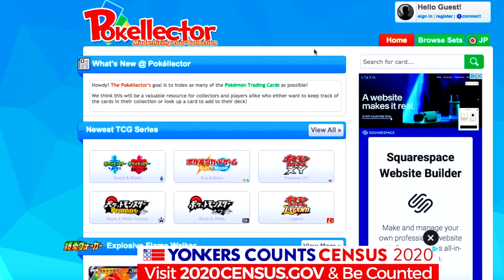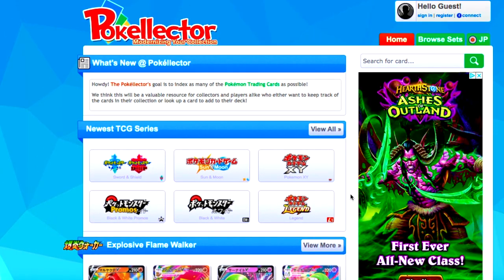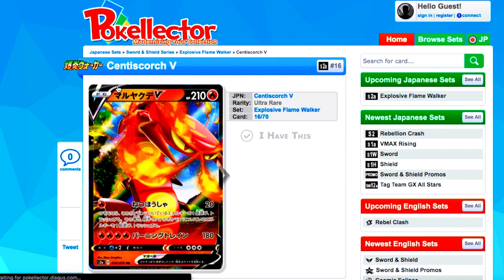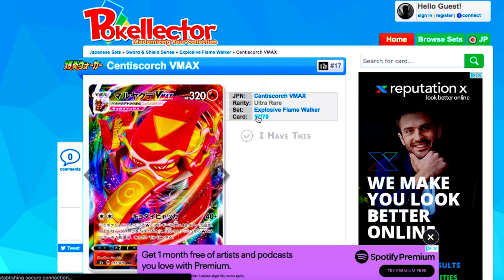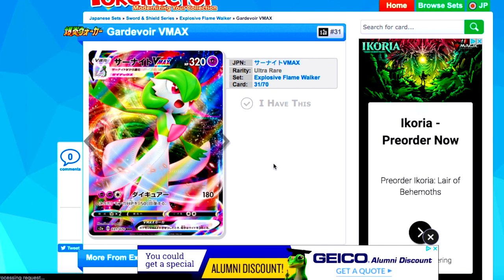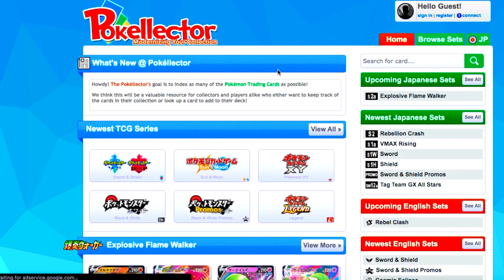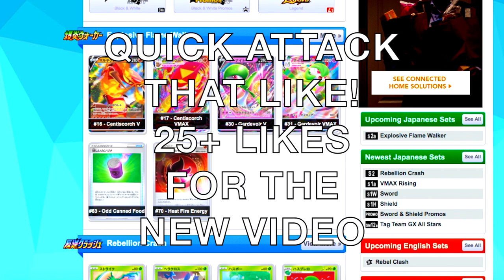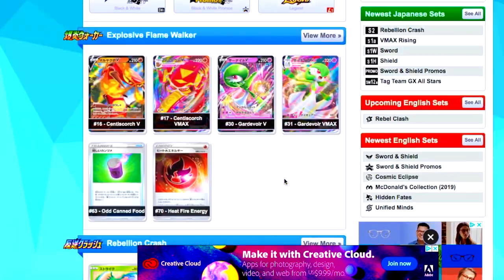New Pokemon Cards 2020 - Sword and Shield Explosive Flame Walker s2a (Japanese Set) (New VMAX Cards)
Today's topic: "New Pokemon Cards 2020 - Sword and Shield Explosive Flame Walker s2a (Japanese Set) (New VMAX Cards)".

If this sounds like something that interests you, feel free to hit that red 'Subscribe' button and turn the post notification bell to "ALL" so you don't miss any future uploads and of course consider dropping a "LIKE" on this video! It really helps my channel grow! Thanks!

Like the "Pete the Packman!" Facebook page!

Since you're still reading this, leave a quick comment on this video saying "THE POKEMAN!"

-Jeffrey just became a $10 patron!